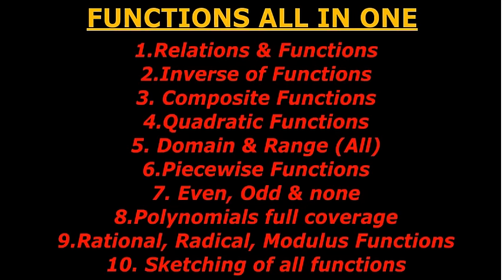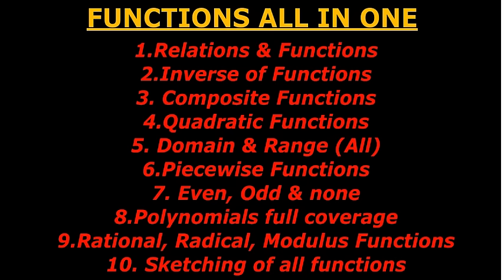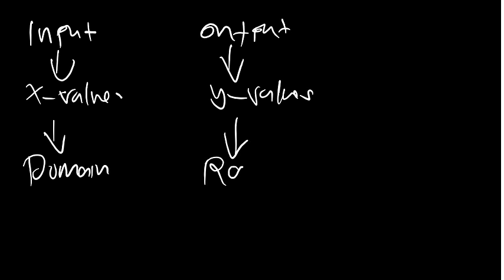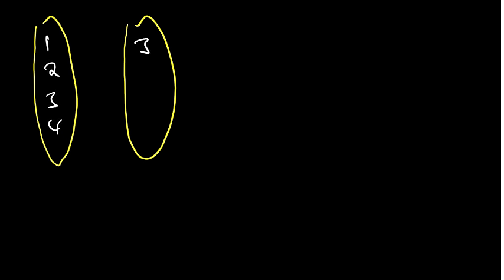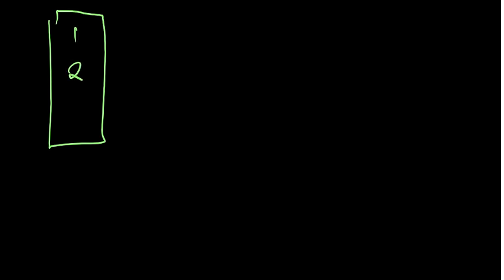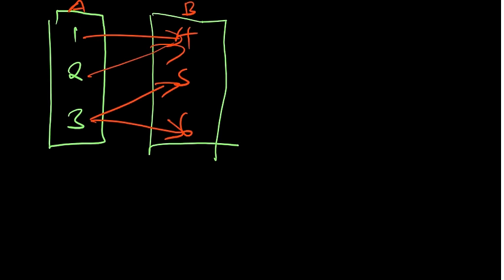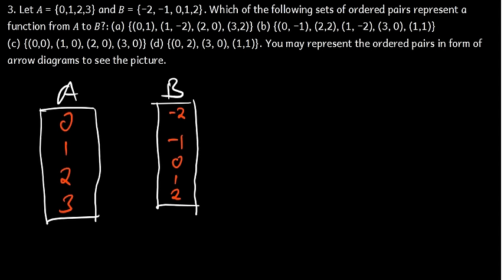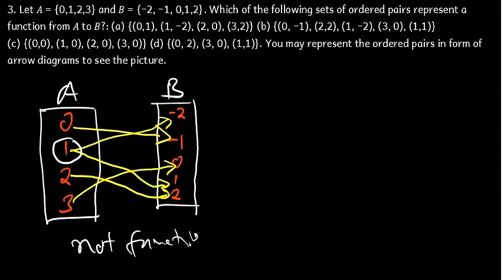Functions - Basics, Quadratics, Polynomials, Radicals, Rational, Modulus (Sketch, Domain & Range)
In this video we cover Functions - Basics, Quadratics, Polynomials, Radicals, Rational, Modulus (Sketch, Domain & Range).